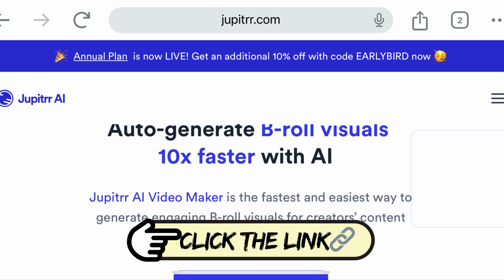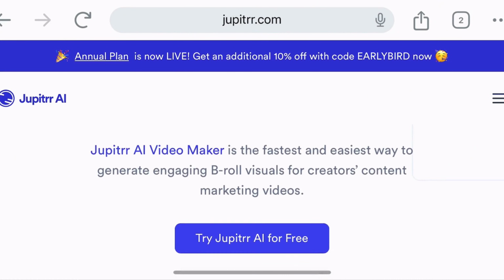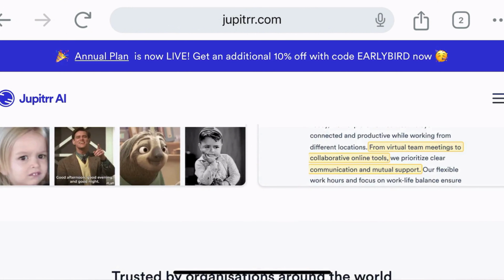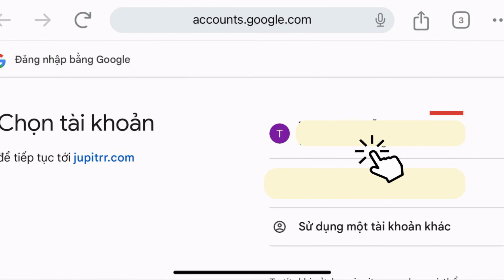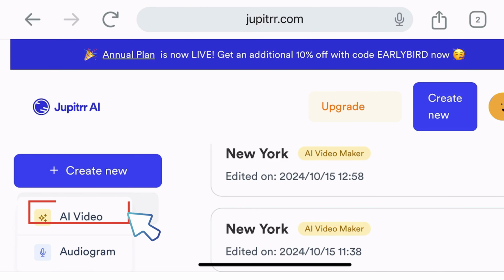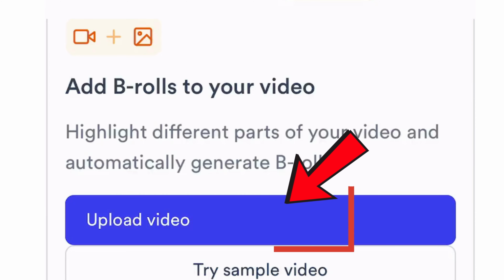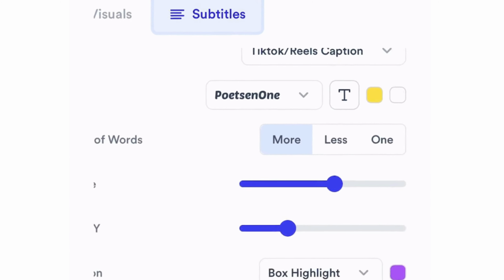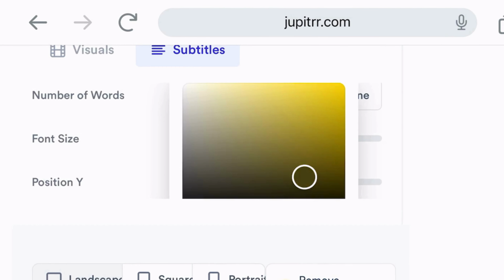Best MAGIC One Click AI Video Editing Tool For You!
🔗 👇 Công cụ sử dụng trong video này 👇
💰💰💰 Khám phá công cụ chỉnh sửa video AI tốt nhất giúp biến đổi nội dung của bạn chỉ bằng một cú nhấp chuột. Trong video này, chúng tôi sẽ chỉ cho bạn cách đưa trò chơi chỉnh sửa của mình lên một tầm cao mới bằng công nghệ AI tiên tiến. Cho dù bạn là người mới bắt đầu hay chuyên nghiệp, công cụ này sẽ hợp lý hóa quy trình làm việc của bạn, biến nó thành giải pháp chỉnh sửa video AI tốt nhất hiện có. Hãy xem chúng tôi trình diễn các tính năng và giải thích lý do tại sao đây là công cụ chỉnh sửa video AI tốt nhất cho bất kỳ ai muốn tạo video tuyệt đẹp một cách dễ dàng. 👉 Đừng bỏ lỡ việc khám phá công nghệ mới nhất để hợp lý hóa quy trình chỉnh sửa video của bạn. 🔗
👇 Bạn có thể khám phá thêm các công cụ AI tốt nhất để tăng năng suất của mình 👇

🎬 👇 Một số video khác mà bạn cũng có thể muốn xem 👇
✔️ Cách tạo video chuyên nghiệp bằng AI:   • Cách tạo video chuyên nghiệp bằng AI

✔️Cách tạo video dài thành video ngắn bằng AI nhanh chóng chỉ trong vài phút:   • Cách biến video dài thành video ngắn bằng...

✔️ Trình tạo hình ảnh AI tốt nhất - Hướng dẫn đầy đủ:   • Trình tạo hình ảnh AI tốt nhất năm 2024 - Đầy đủ ...

✔️ Tạo nhạc miễn phí bằng AI - Rất đơn giản:   • Tạo nhạc miễn phí bằng AI - Rất đơn giản

✔️ Cách kiếm tiền trên YouTube bằng AI: • Cách kiếm tiền trên YouTube bằng AI: 🕒
👇Video dòng thời gian: Công cụ chỉnh sửa video AI tốt nhất:
Phép thuật một cú nhấp chuột để biến đổi nội dung của bạn! 👇
Say goodbye to tedious editing processes and hello to stunning visuals in just a few seconds. This revolutionary tool is designed to transform your content, taking it to the next level with its advanced AI technology. With its user-friendly interface and effortless one-click functionality, you can now create professional-looking videos in no time. Whether you're a beginner or a seasoned editor, this magic tool is perfect for anyone looking to elevate their video game. Get ready to amaze your audience with captivating visuals and take your video content to new heights!